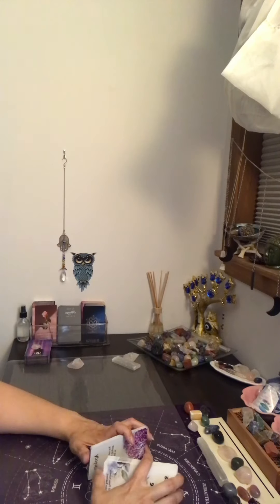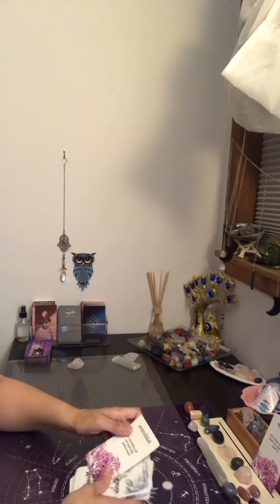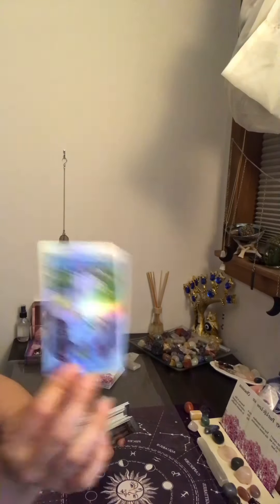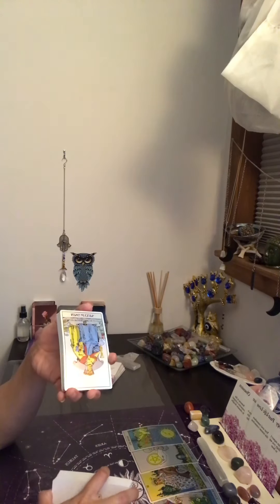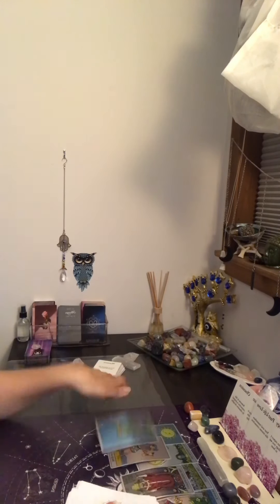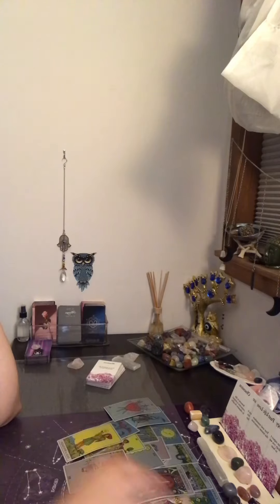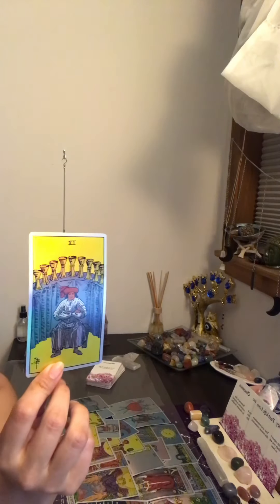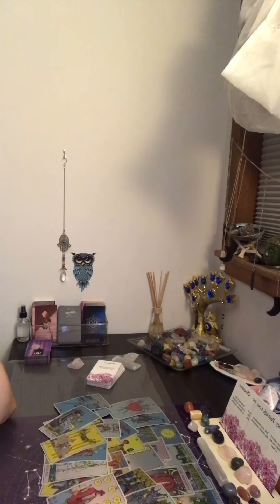Aquarius ~This person returns with true commitment & a happily ever after~ Weekend Love Messages~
Daily Message, Weekly Message, Weekend Message, Collective Message, messages from your Ex

Timeless, General, love readings!

**Please keep in mind this can be your energy or your persons energy!
These readings are for the energy coming towards with in the next 24-48 hours. When ever u find this reading you are meant to hear it!

Thank u for all ur Love & support to my channel.

*** Now Accepting readings***
Two options for readings
$25.00 available with in 24-48 hours
$35.00 available (Same day readings if booked after 10pm will be available next business day)

***Recomended reader(s)***

***Looking 4 beautiful Krystal's Please out: Kim Kay Krystal
Facebook She goes live (check her out for an updated live schedule